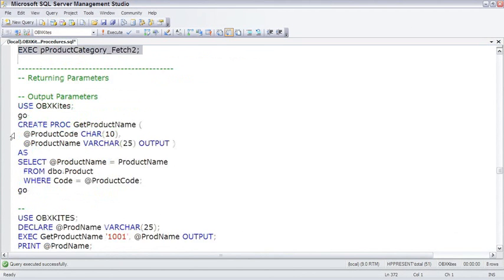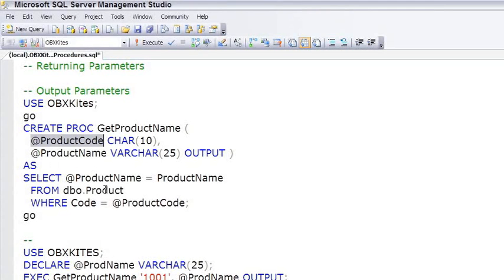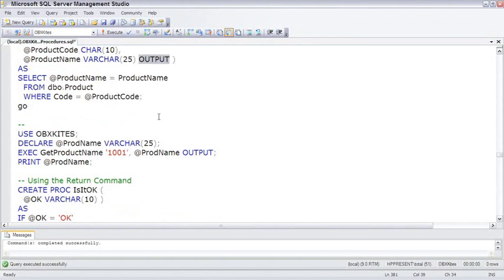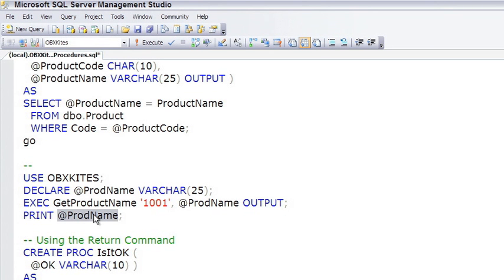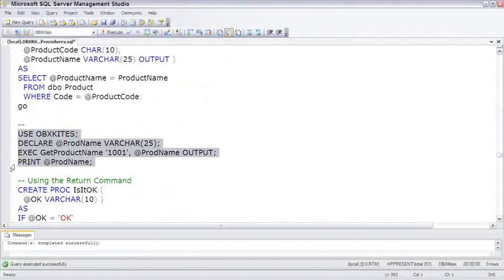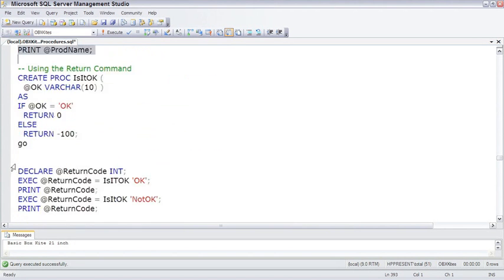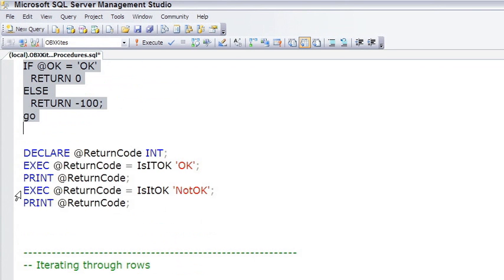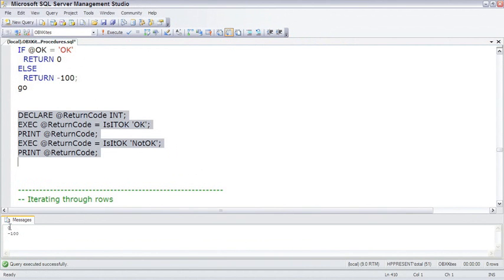SQL Server Returning Parameters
9. Returning Parameters